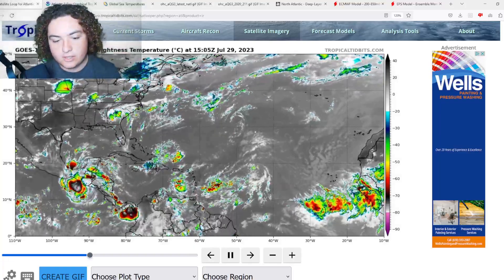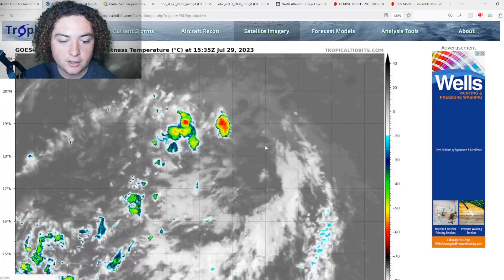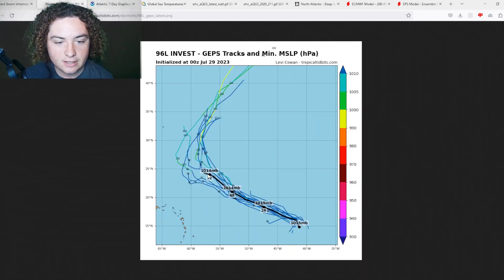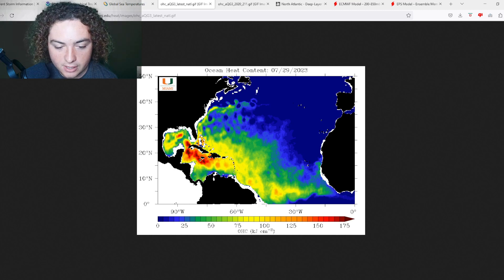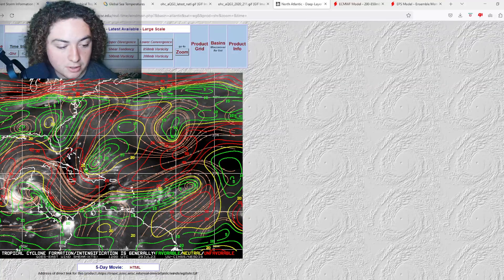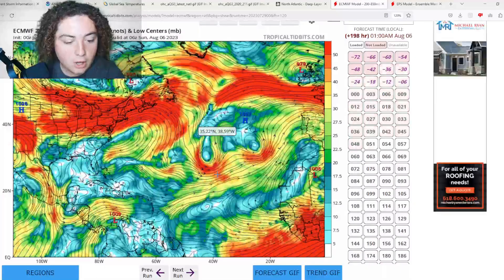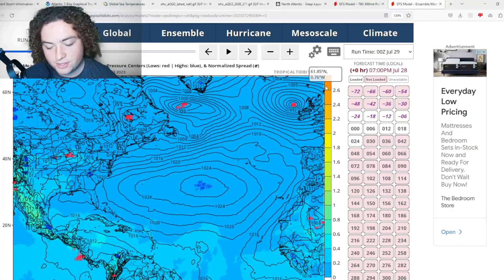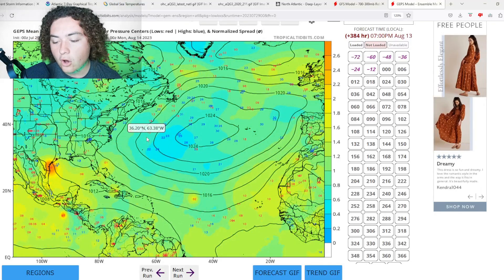Invest 96L Forms! Expected To Develop Quickly! New Tropical Storm Brewing?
Invest 96L has developed in the Main Development Region of the Atlantic Ocean! It currently has a 70% chance of development and many models have this potentially strengthening into a hurricane and threatening the United States!